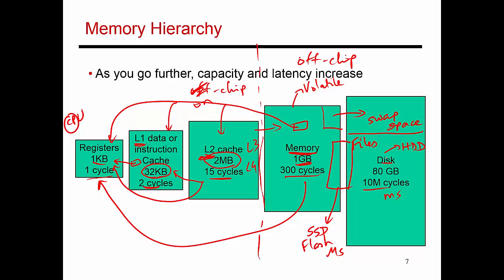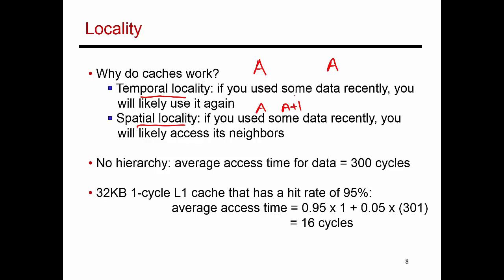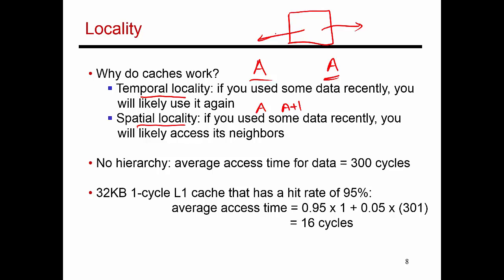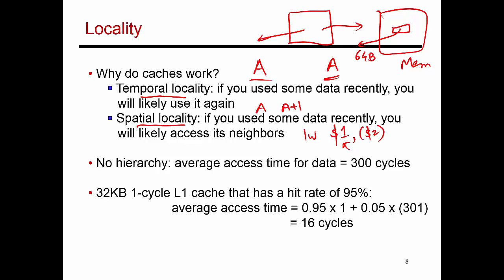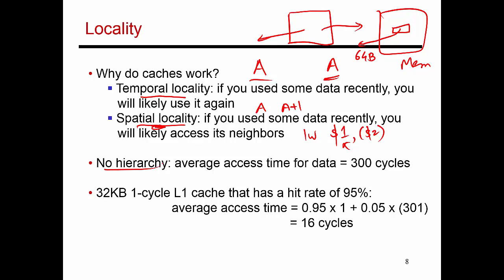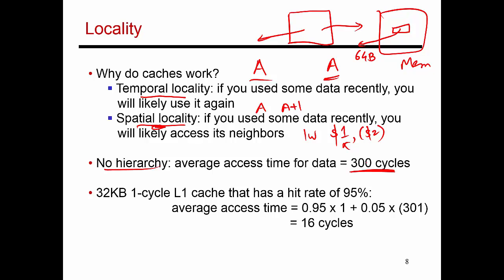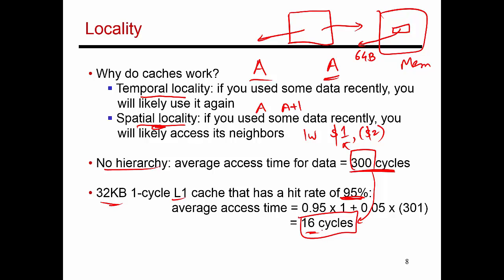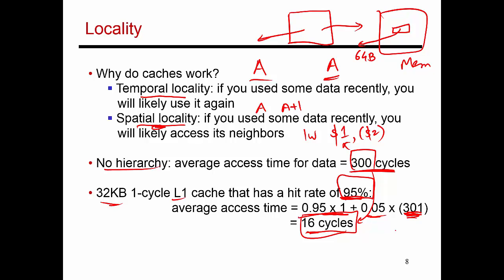Video 63: Locality Benefits, CS/ECE 3810 Computer Organization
This video discusses the concept of spatial and temporal locality, and the expected performance impact of caching.